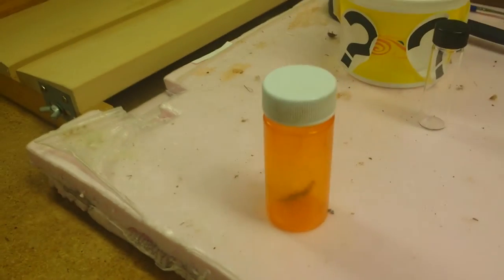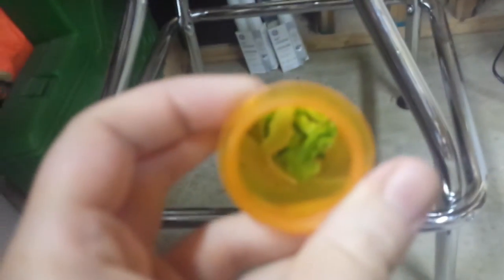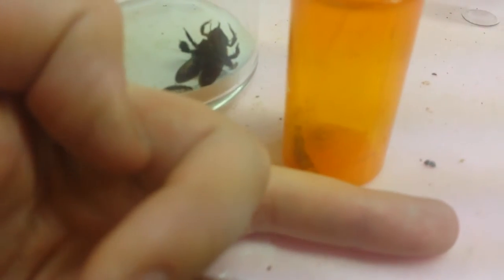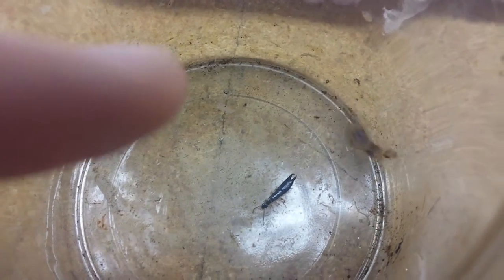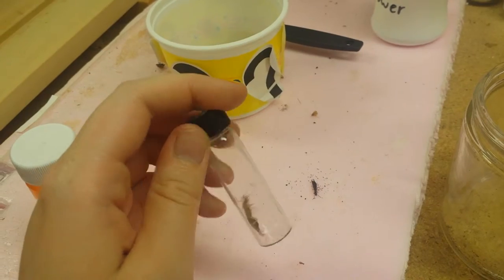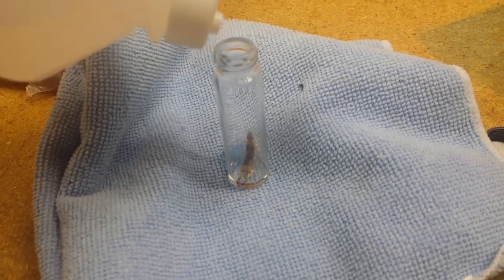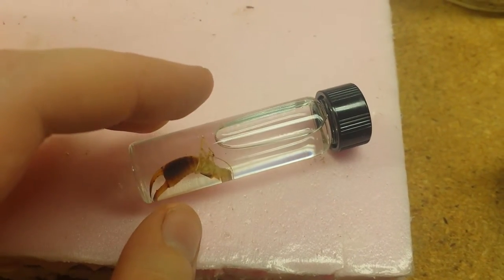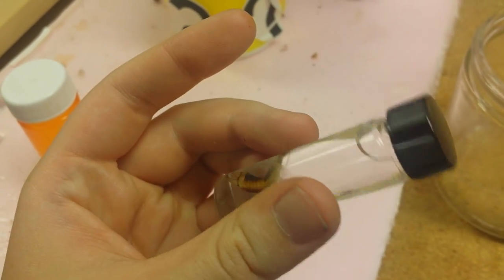The Capture Of A Big Earwig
Earwigs are not beneficial because they distroy plant roots and are very annoying for gardeners and farmers alike. (Especially at the greenhouse where they're everywhere! ) I've never caught one this big, so it'll make a good addition to my collection ^^